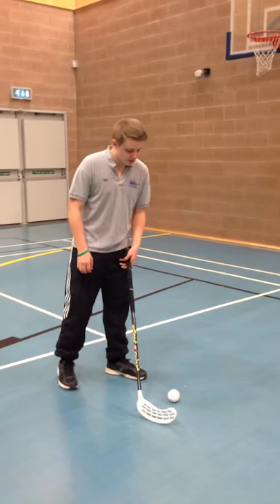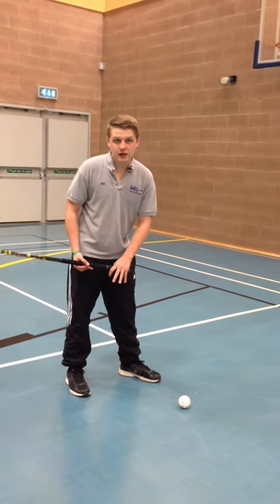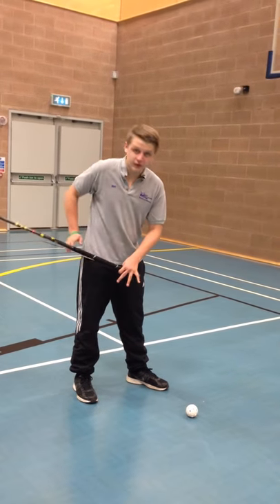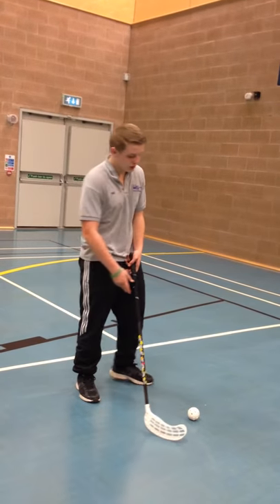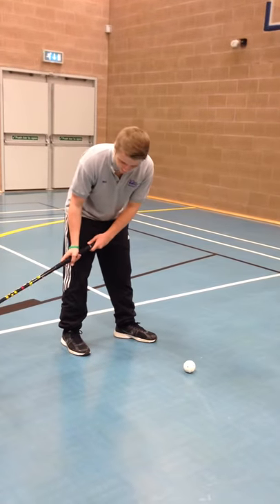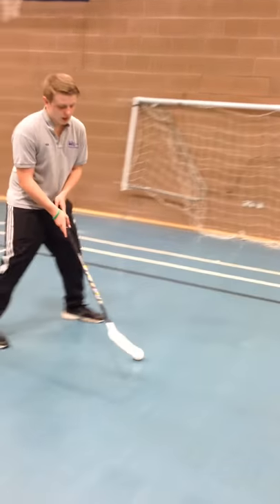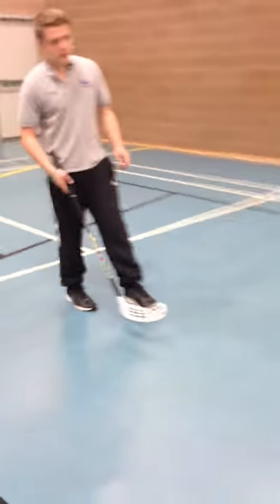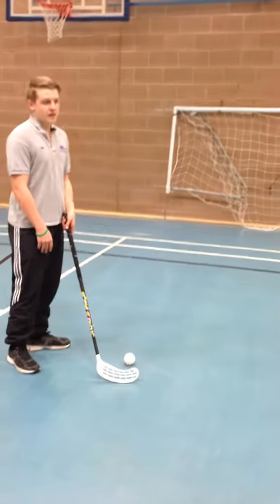Ryan Harris High Stick Explanation